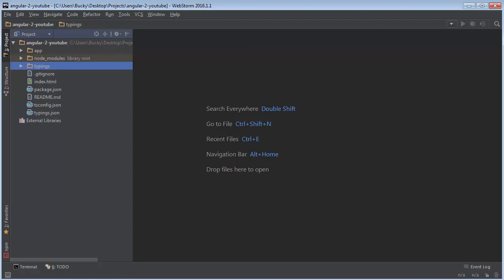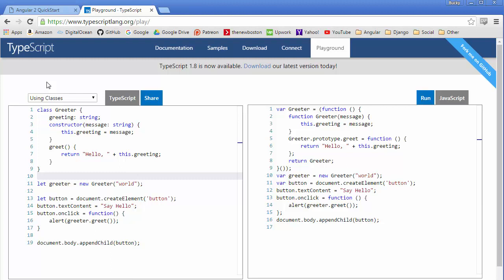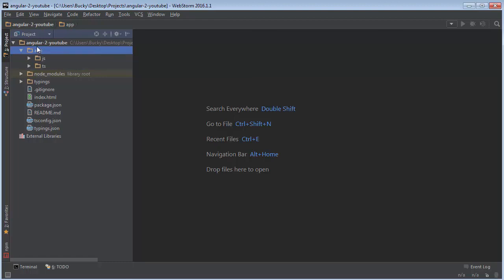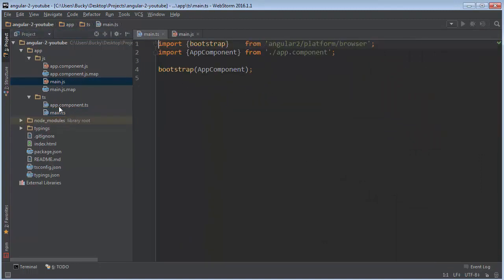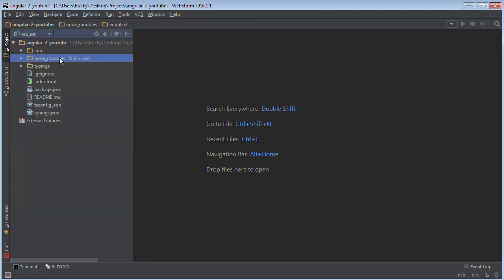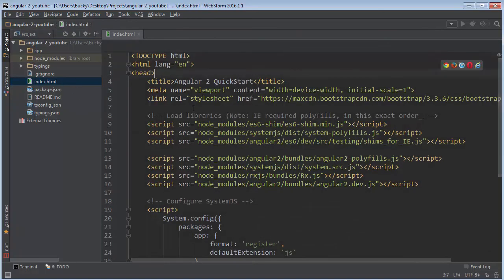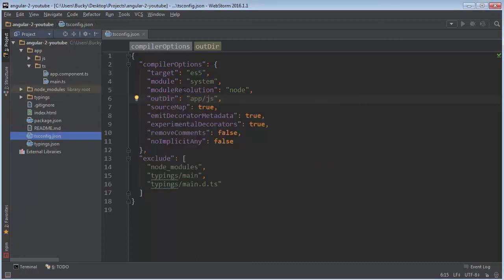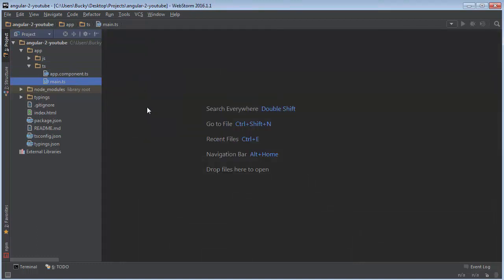Angular 2 for Beginners - Tutorial 2 - Overview and Core Concepts